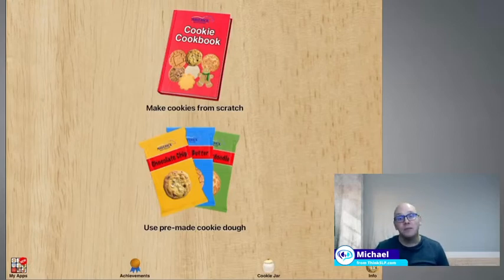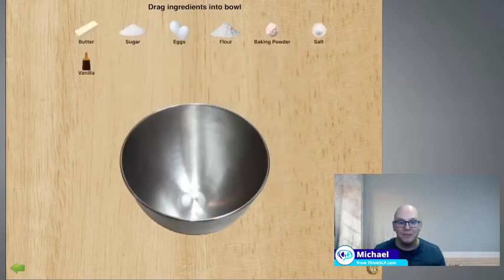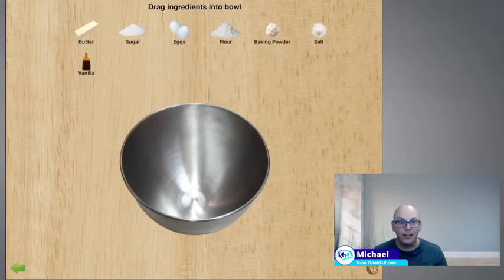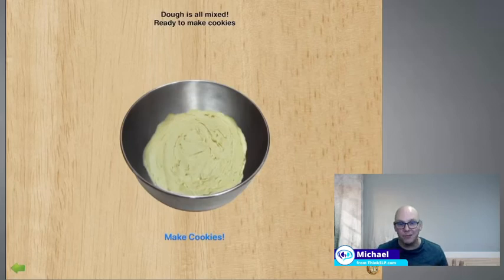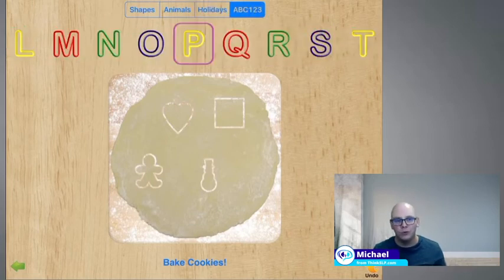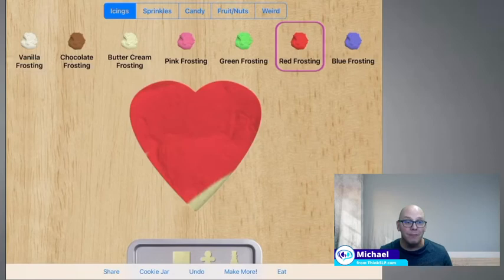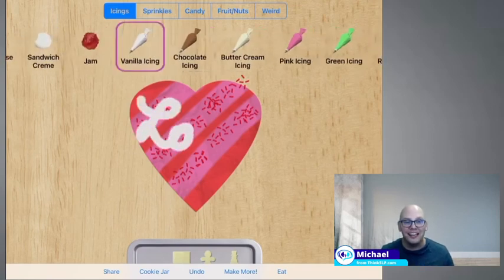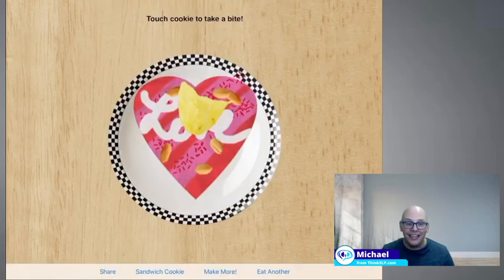More Cookies: My Favorite App to Use In Speech Therapy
More Cookies is one of the best speech therapy apps that I use (almost) everyday. In this video, I'll quickly talk you through how the app works and how I use it.